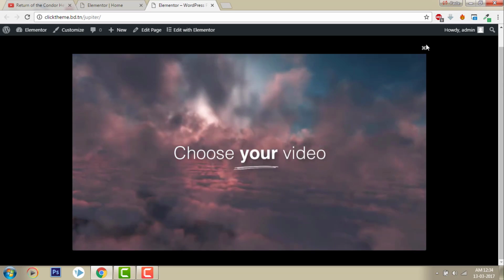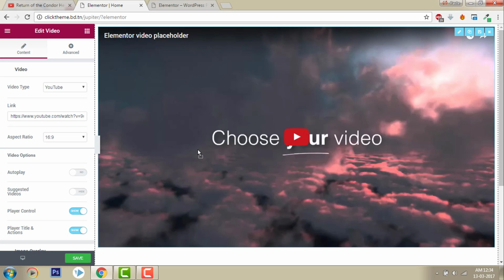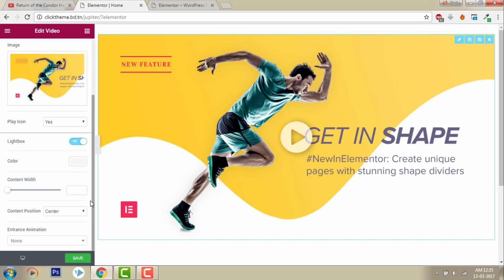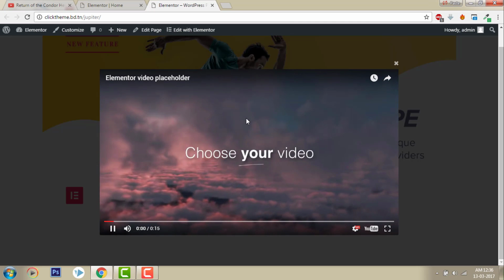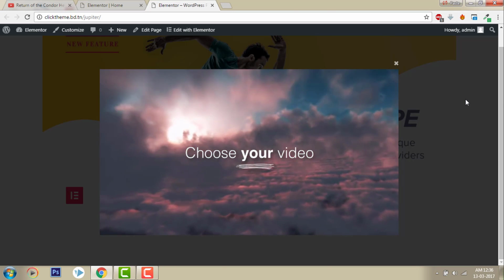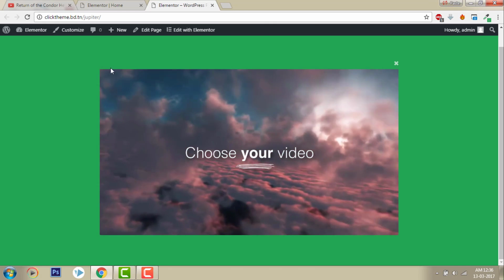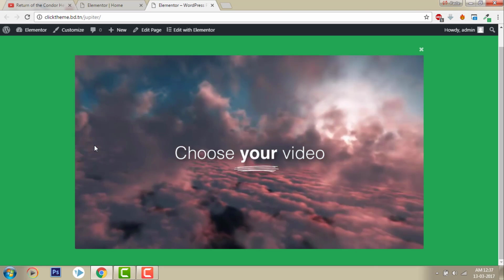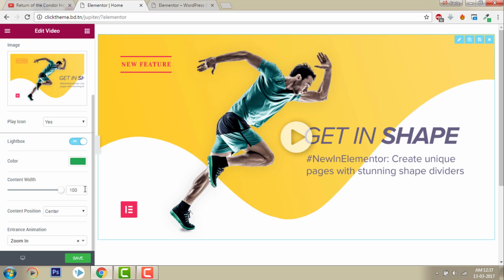Elementor Video Element Lighbox Effect Wordpress Page Builder Demonstration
A Simple Video on how to add lightbox effect on your elementor video player element ( Wordpress Page Builder)